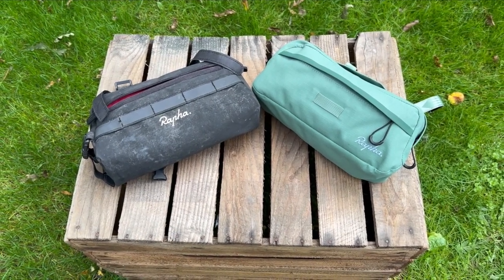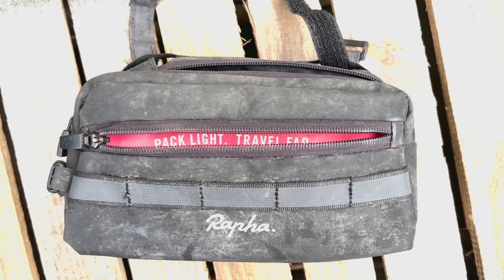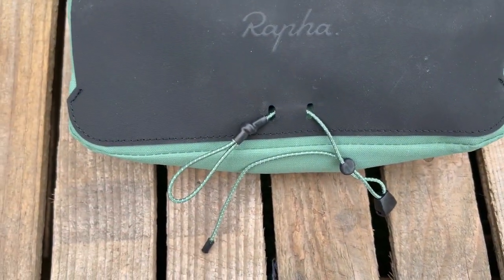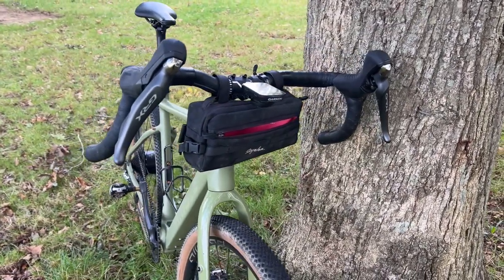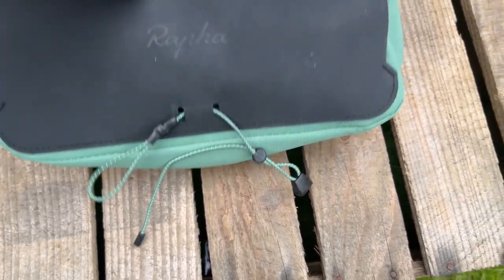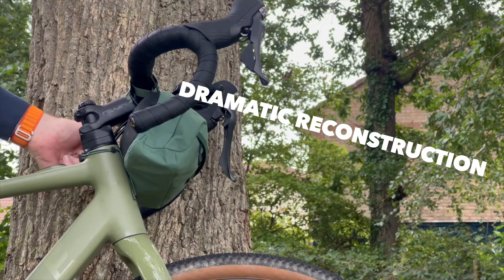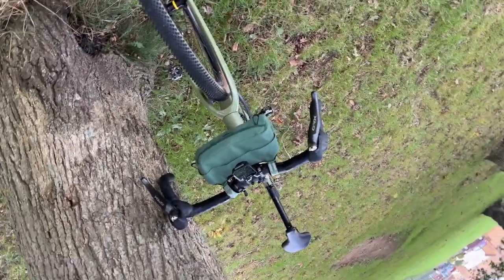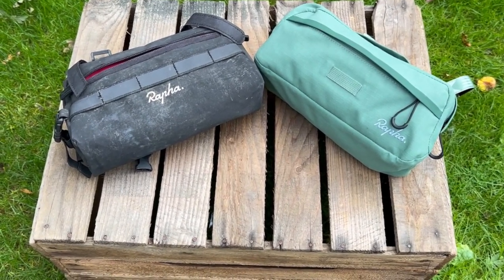Rapha Bar Bag and Rapha Explore Bag Review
Here I compare my 4-year-old Rapha Bar Bag against the newer Rapha Explore Bar Bag and try to find out which one is my favourite. Although if they would like to send me something- anything- I would be moe than happy.